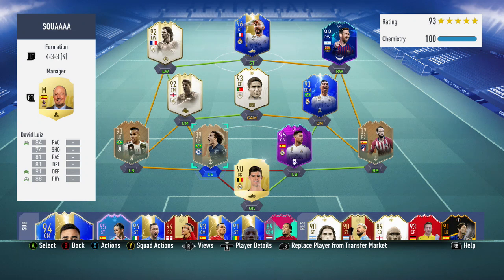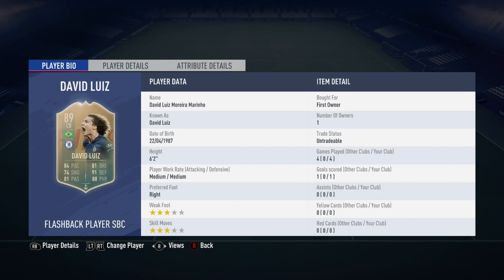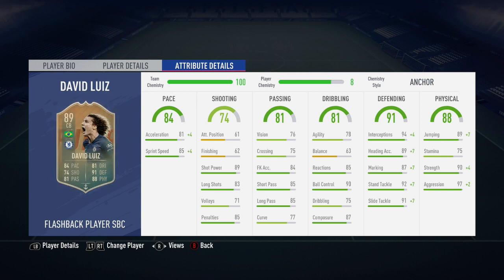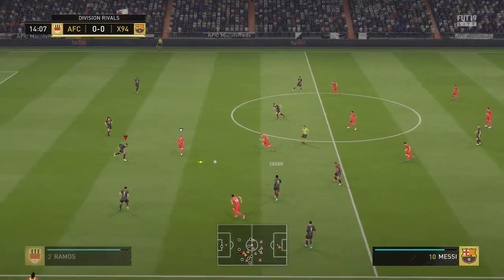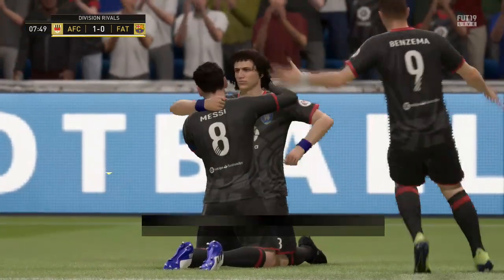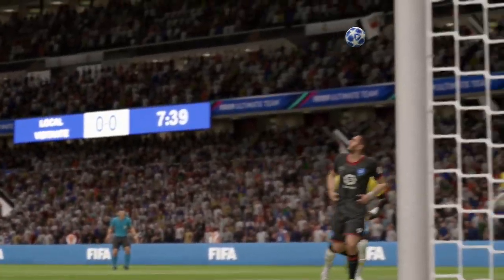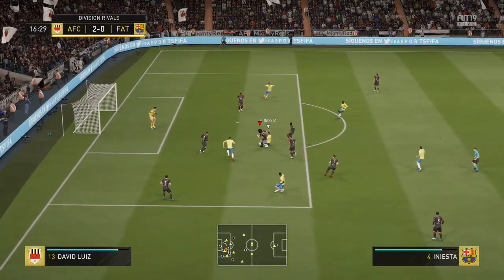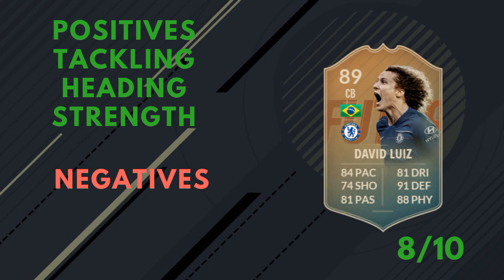FIFA 19 - FLASHBACK SBC DAVID LUIZ (89) PLAYER REVIEW